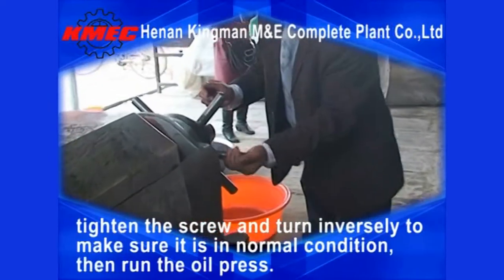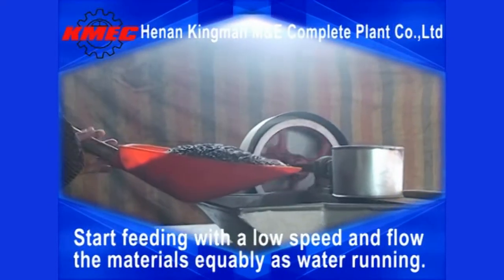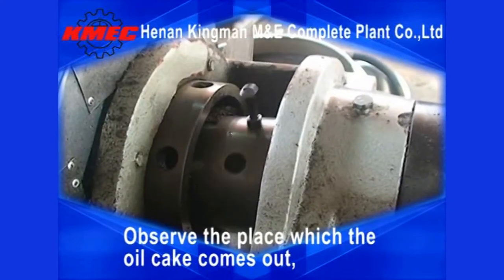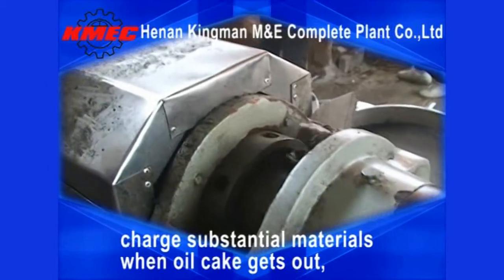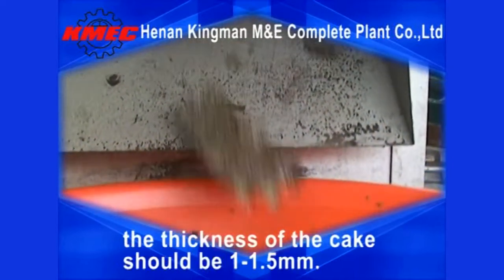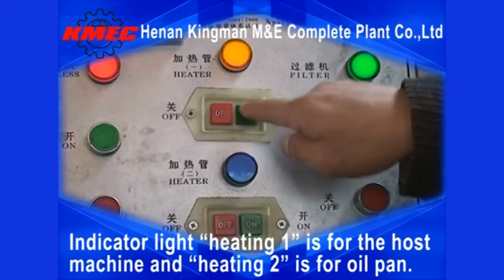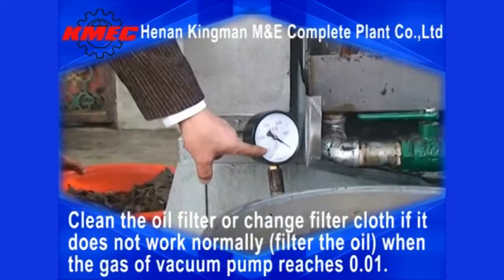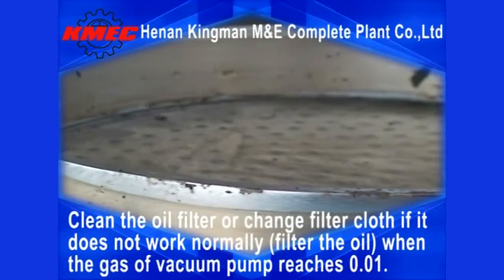Use Method of Oil Press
Installation
Install the oil press on horizontal plane to ensure it is steady.
Preparation before running
Switch on and open the machine to observe it runs foreward or not, turn the wheel with hands to check it is locked or not, tighten the screw and turn inversely to make sure it is in normal condition, then run the oil press.
Oil extraction
Switch on and make sure the machine is in normal condition, then materials can be fed slowly. Start feeding with a low speed and flow the materials equably as water running. Observe the place which the oil cake comes out, charge substantial materials when oil cake gets out, the thickness of the cake should be 1-1.5mm.
Electrical control cabinet
Set the temperature to 110℃, it will automatically stop heating when temperature reaches 110℃. Indicator light "heating 1" is for the host machine and "heating 2" is for oil pan. Be sure to start venting first, then turn on the switch and discharge oil. Turn off vacuum pump after all oil filtered, and remove the remaining residue. Clean the oil filter or change filter cloth if it does not work normally (filter the oil) when the gas of vacuum pump reaches 0.01.